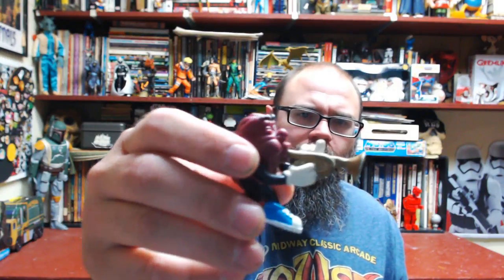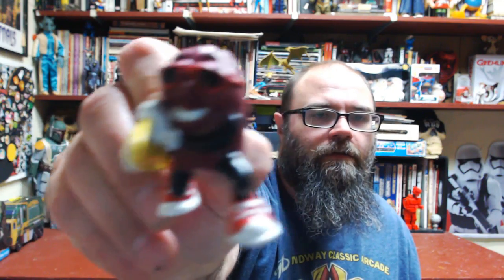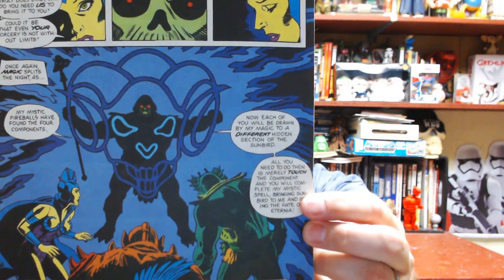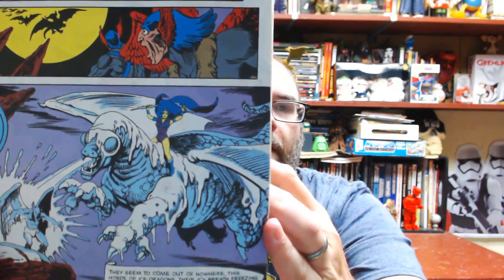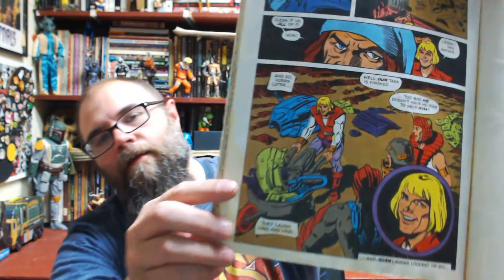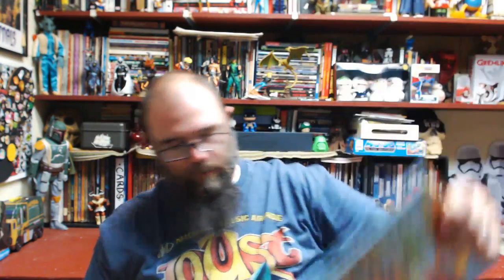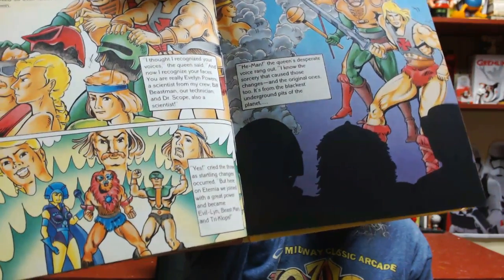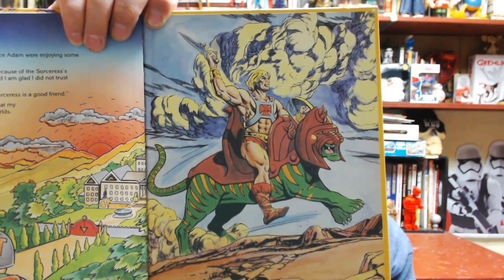California Raisins & He-Man Books - It Came From #14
Issue #14 - I look at a few of the California Raisin toys I have in my collection and I flip through the pages of a few He-Man and the Masters of the Universe kid's books.